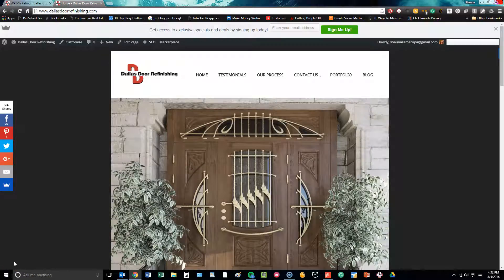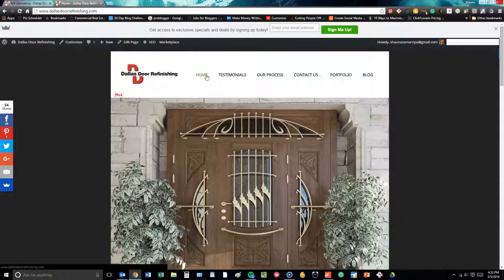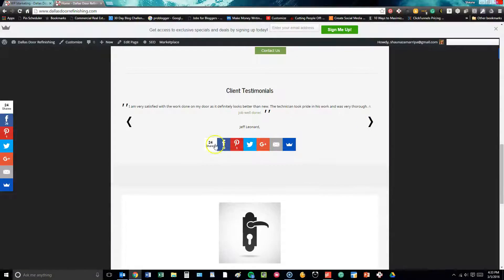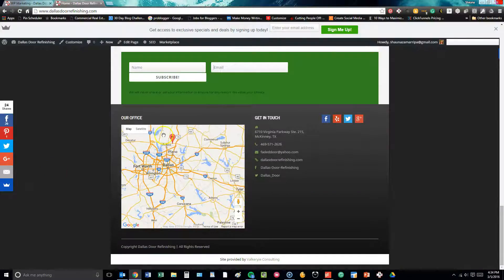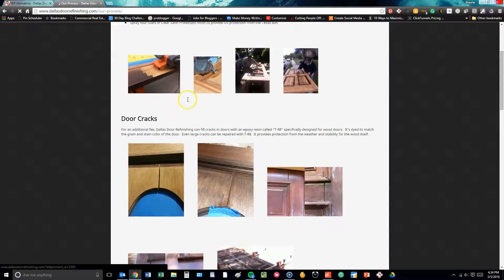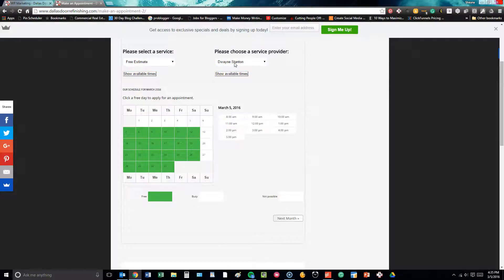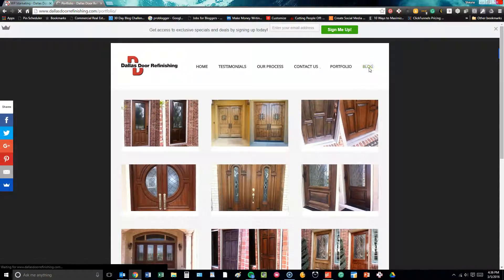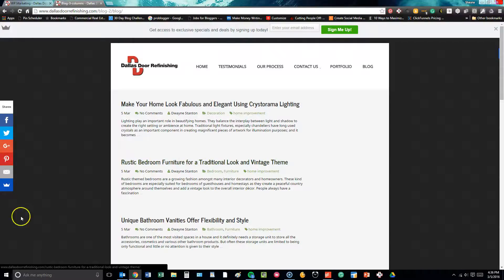Dallas Door Refinishing - Front End Wordpress Walk Thru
Shauna Zamarripa takes you through all of the features for Valkeryie's latest project: Dallas Door Refinishing.